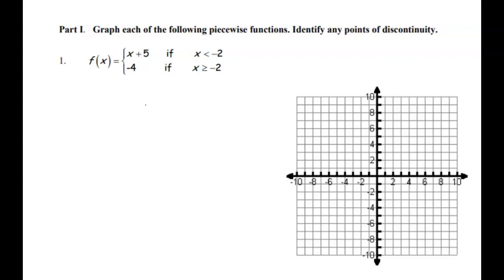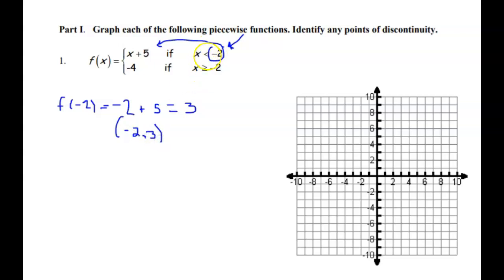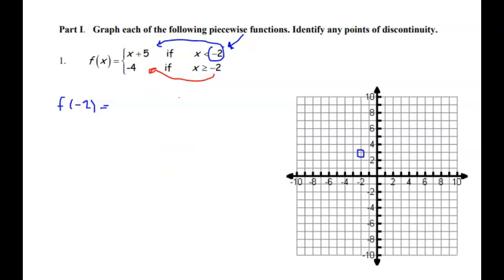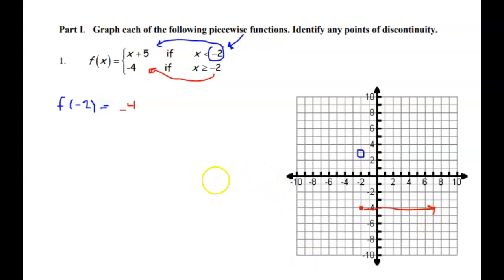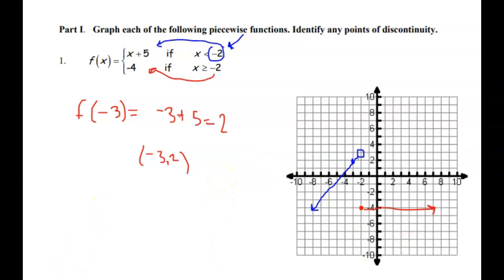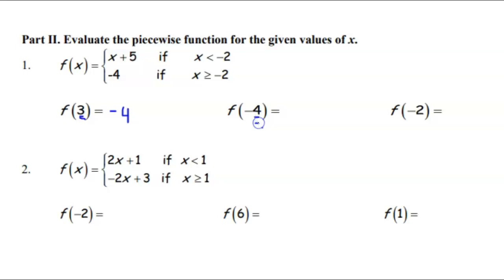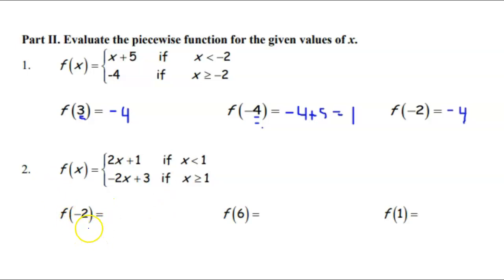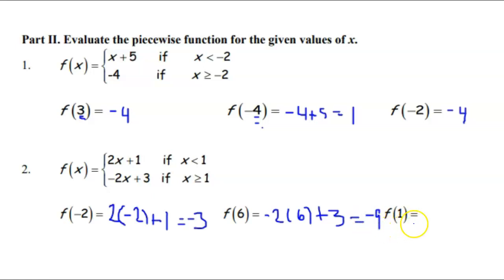Piecewise Functions Practice Guide